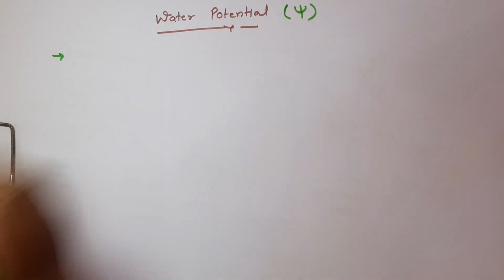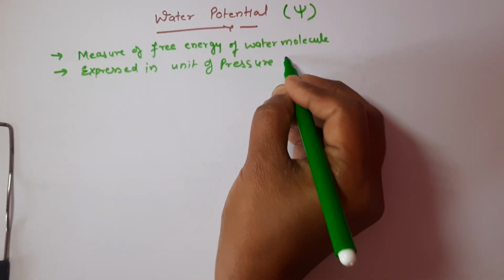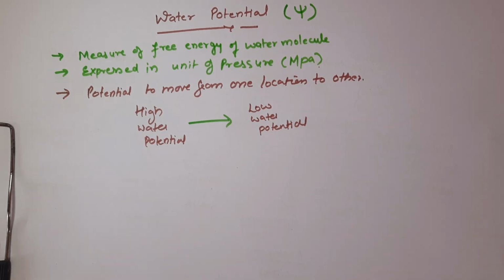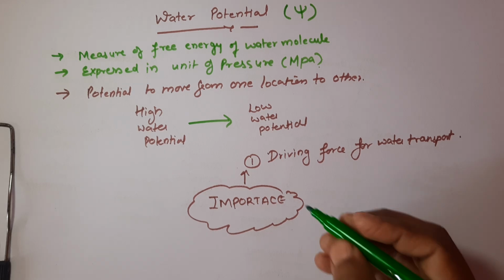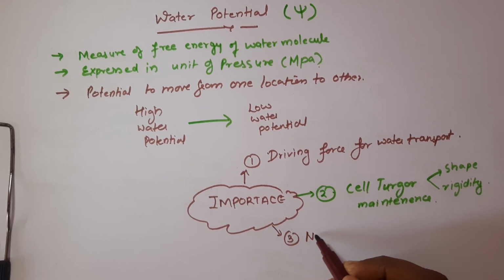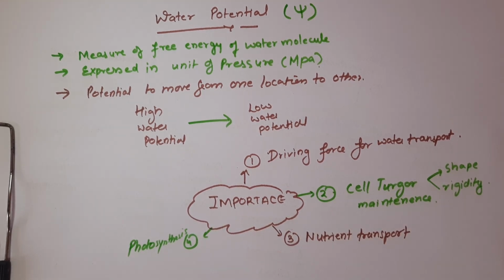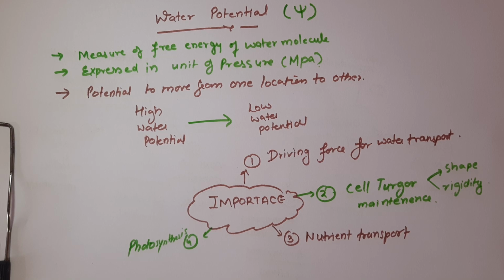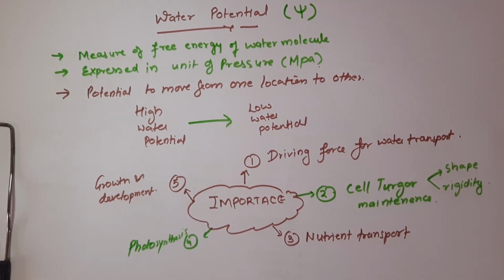Plant physiology : Water potential and its importance in plants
In this video we will learn what is water potential, measurement unit, and important role in plants